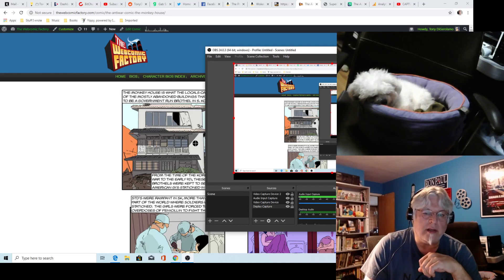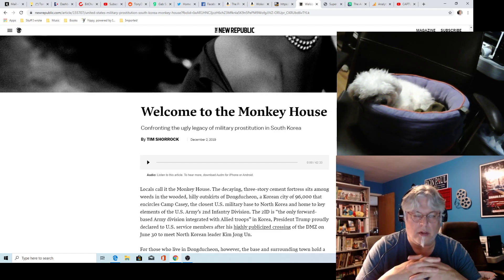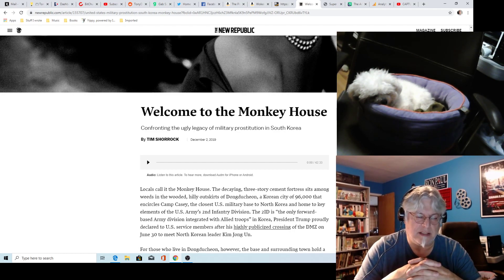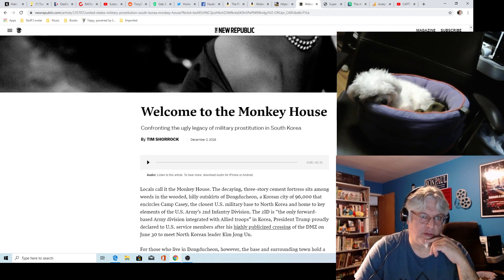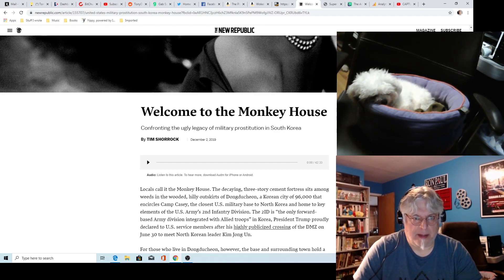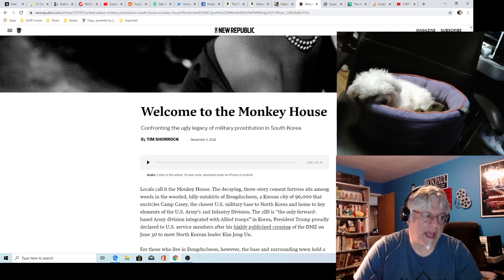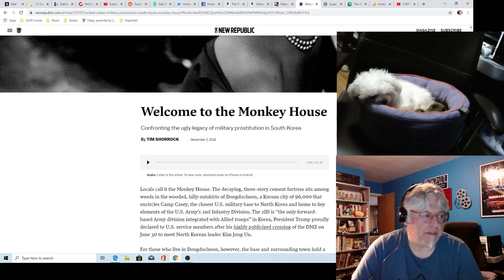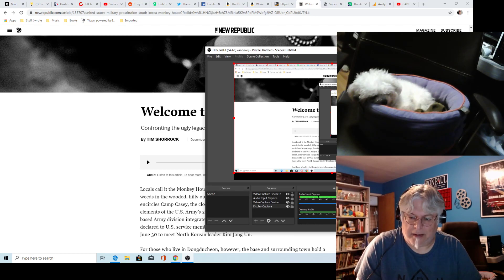The Money House, Antiwar and My Mistake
I messed up and forgot to link an important article to one of my Antiwar comics.  It's called Welcome to The Monkey House. over at the New Republic by Tim Shurrock.  Check it out.